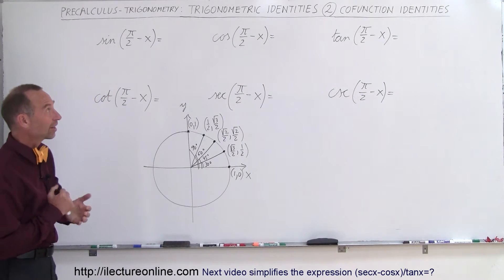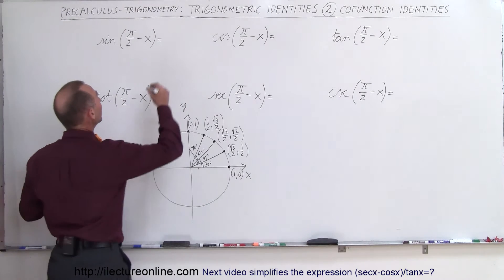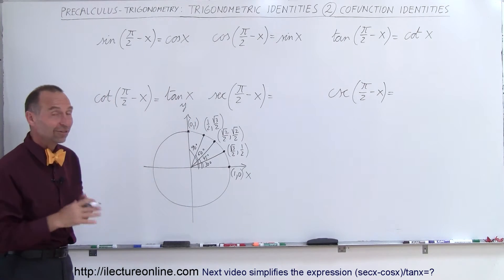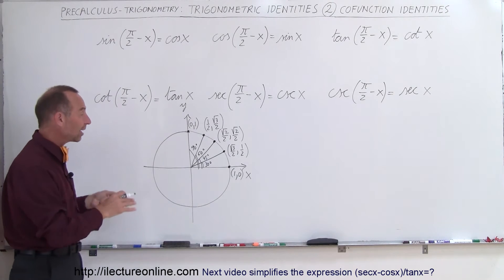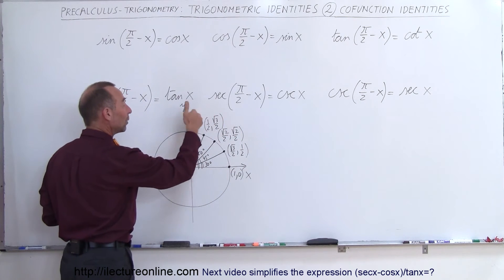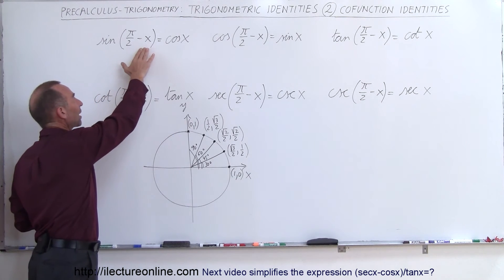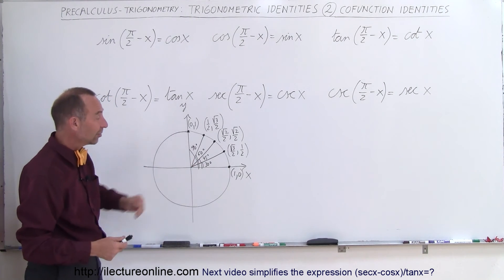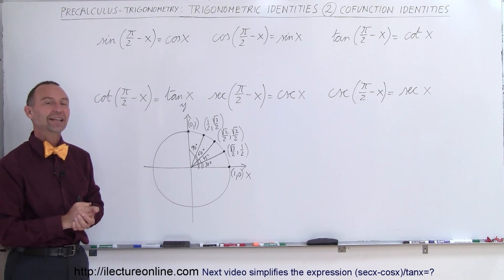PreCalculus - Trigonometry: Trig Identities (2 of 57) Cofunction Identities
In this video I will introduce and explain trigonometric cofunction identities.